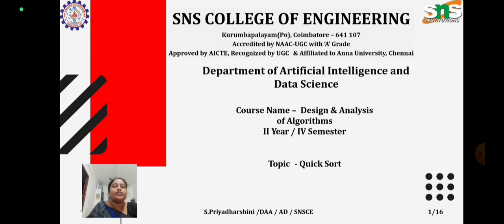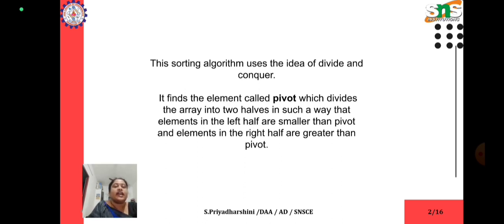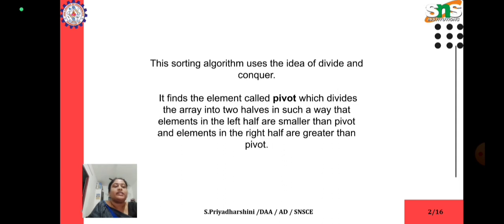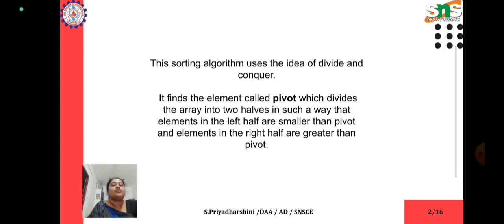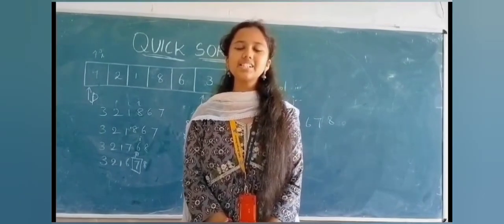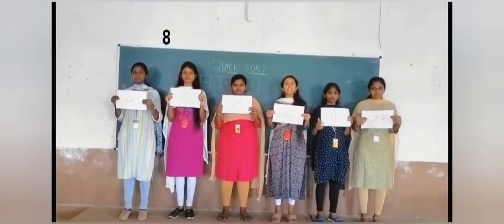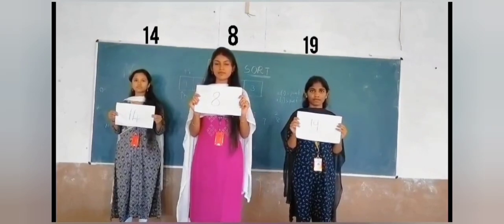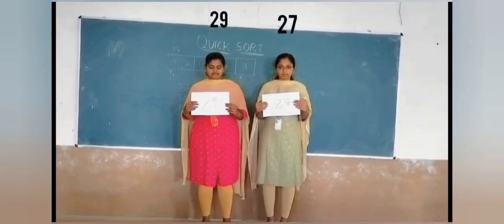S. Priyadharshini | AP | AI & DS | Quick Sort / SNS Institutions